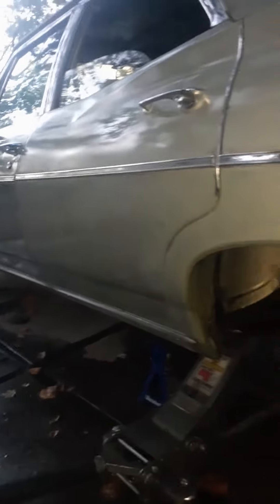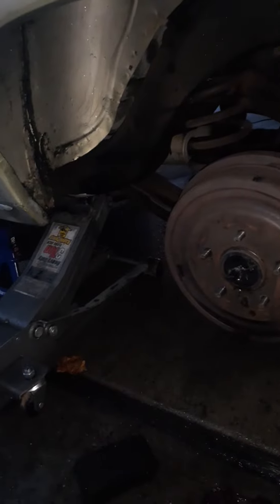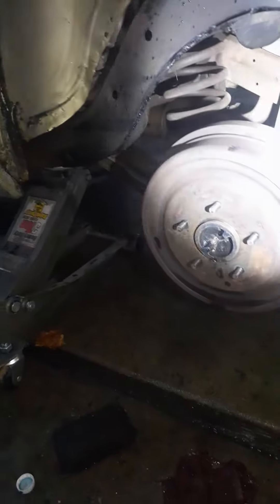1968 chevy impala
clean up degrease